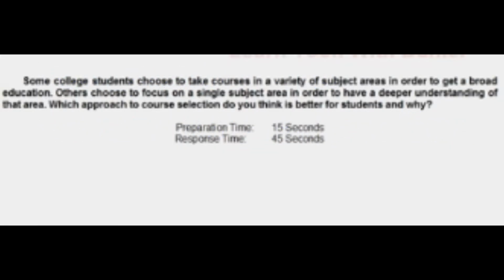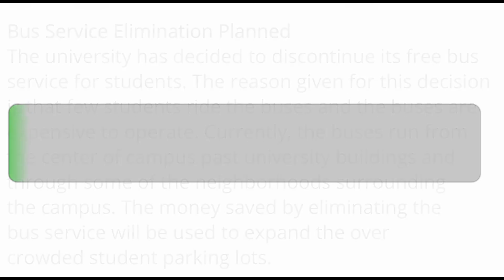TOEFL Speaking: the four questions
TOEFL, TOEFL speaking,